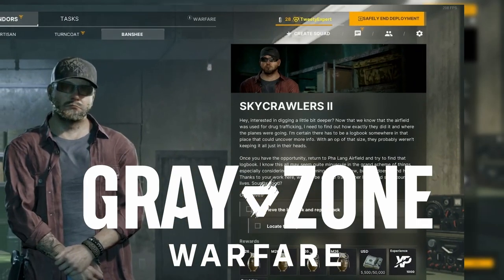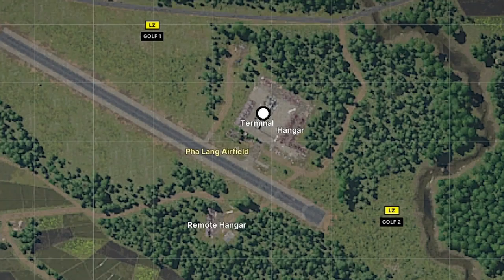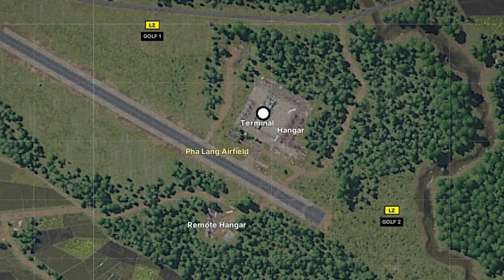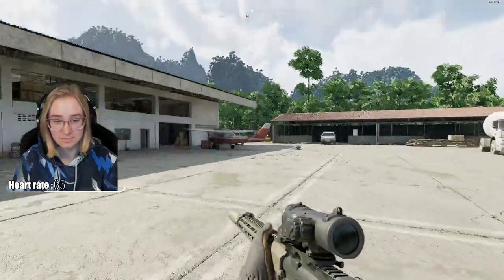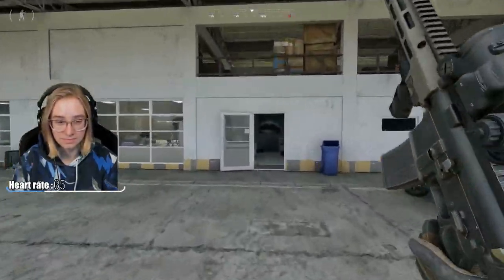Skycrawlers II - ALL FACTIONS Quest Location | Gray Zone Warfare